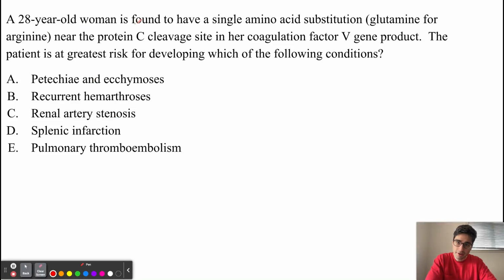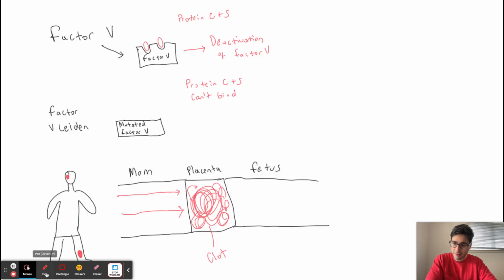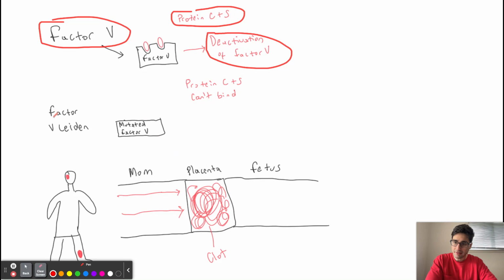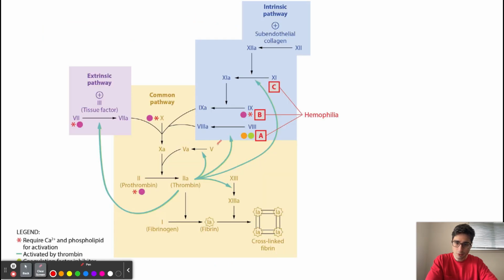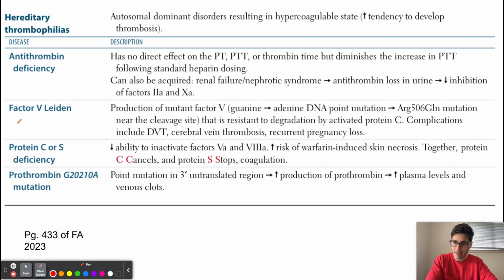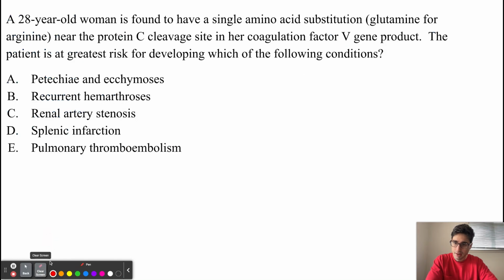USMLE Q 96: Thrombophilias